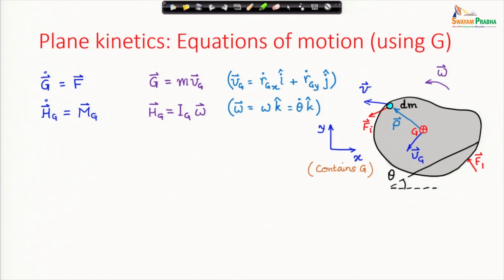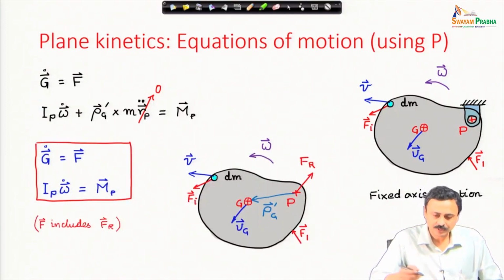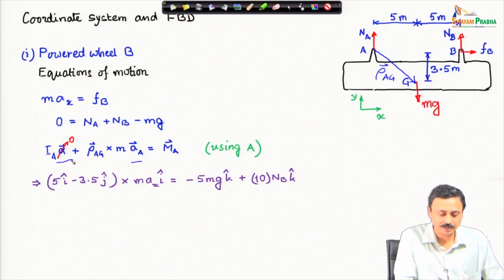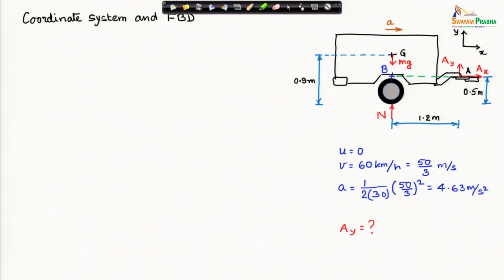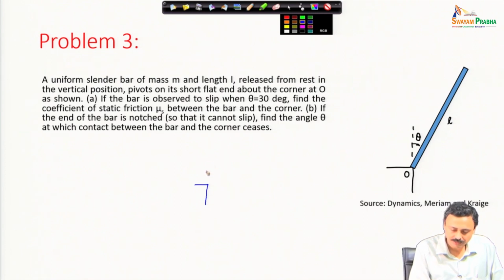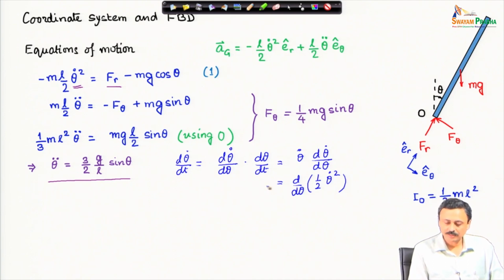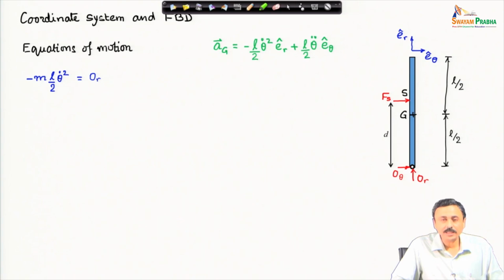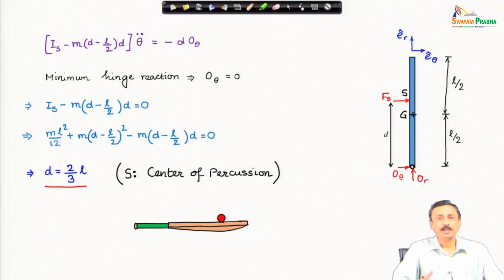Planar Kinetics of Rigid Bodies - I